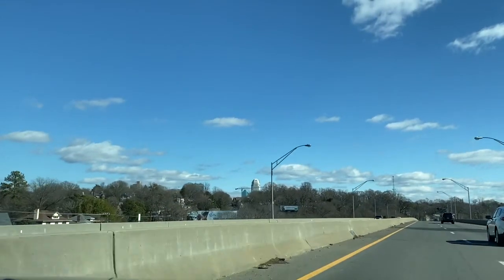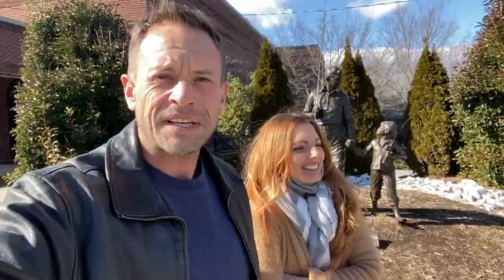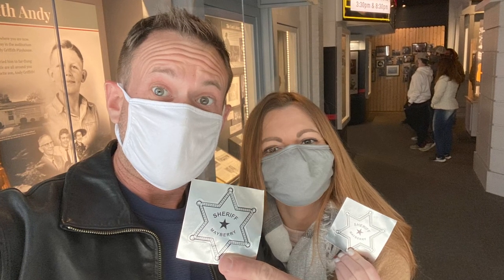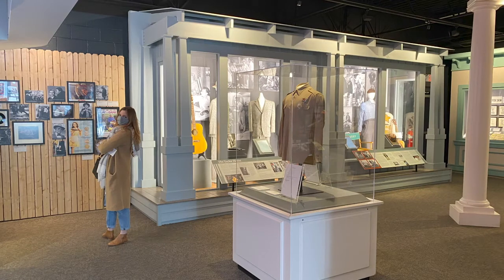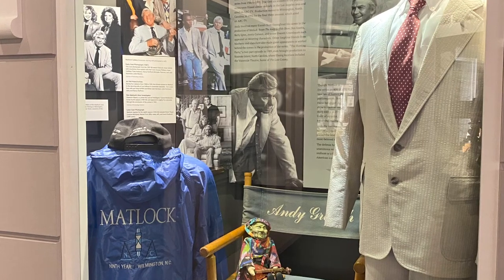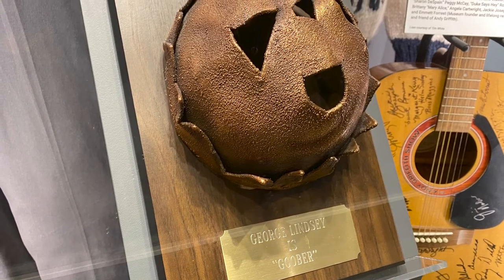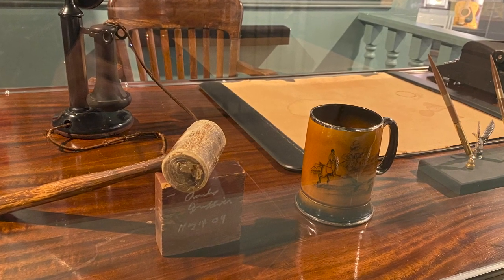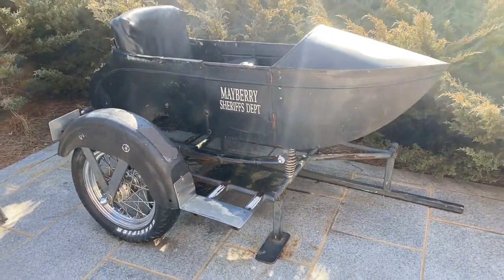The Andy Griffith Museum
The Andy Griffith Museum in Mt. Airy, North Carolina tells the story of one of the most respected actors in showbusiness.  Join my friend and I on this quick tour of the museum before I make my way back home to Florida!